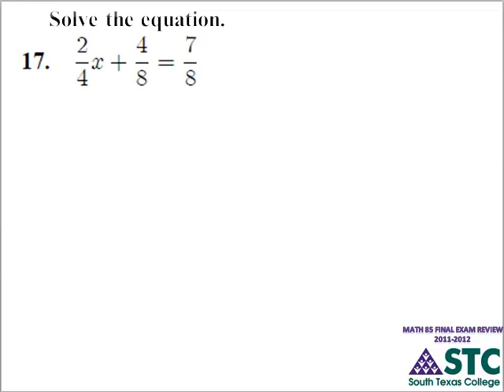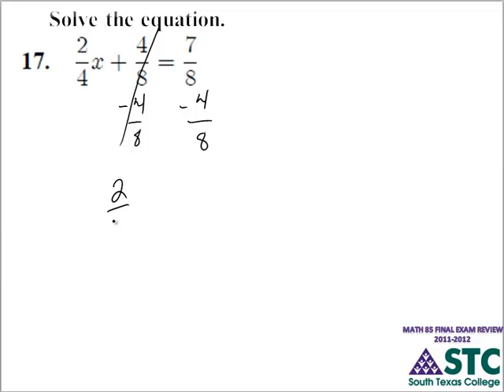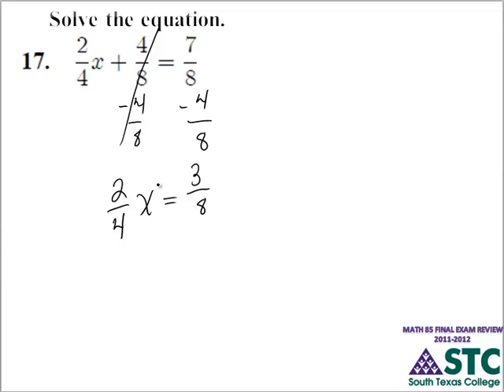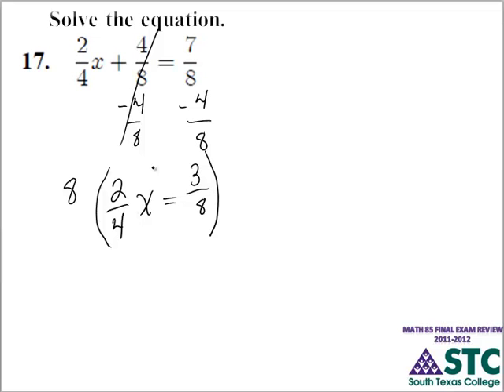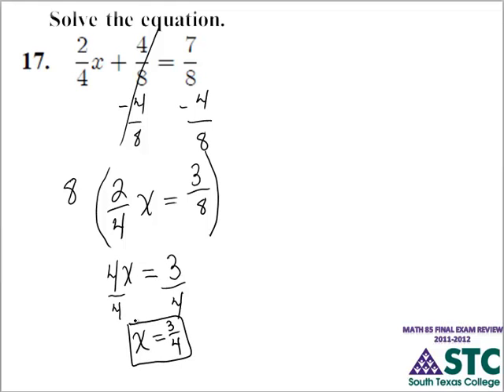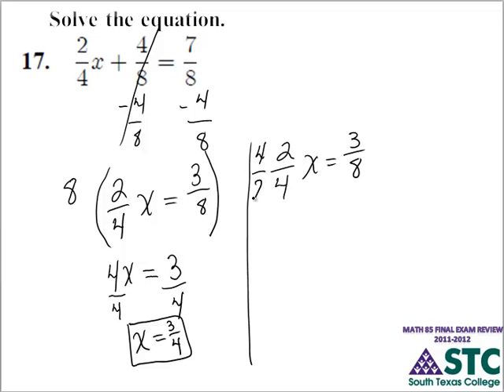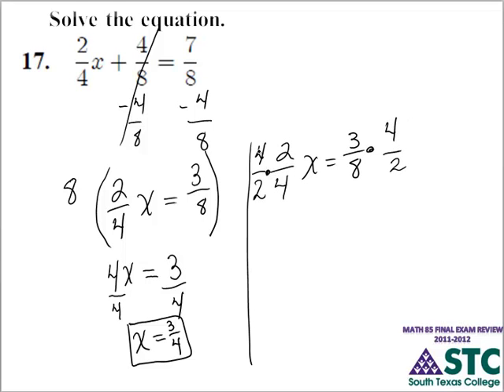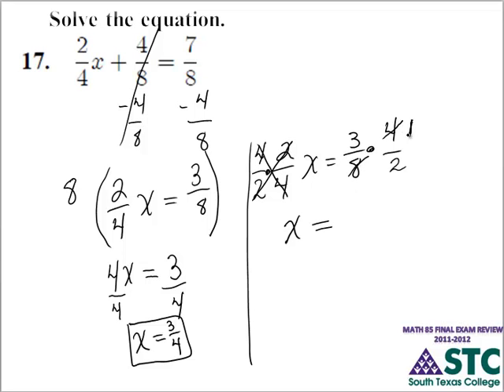MATH 85 FINAL EXAM 2011-2012-QUESTION 17